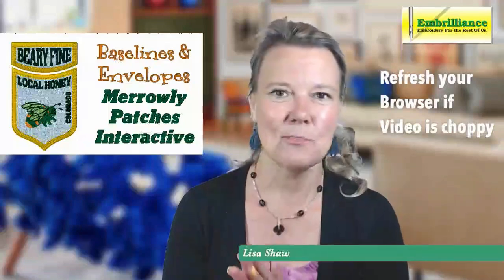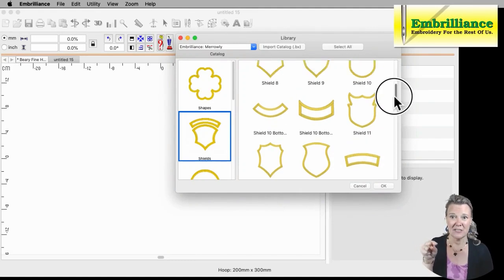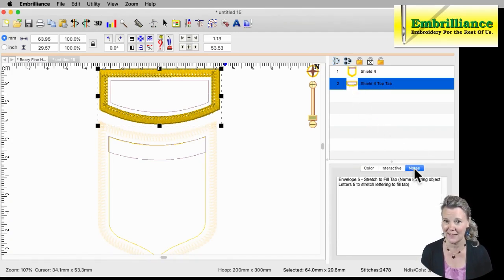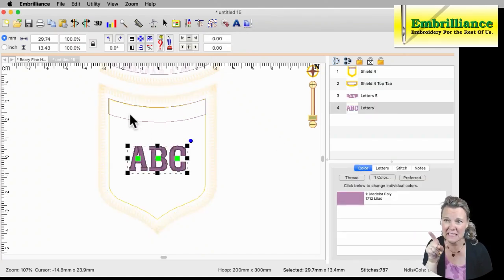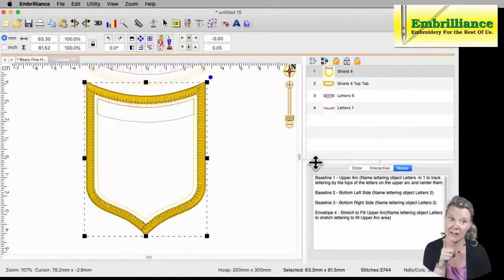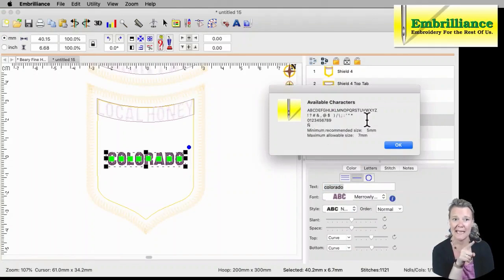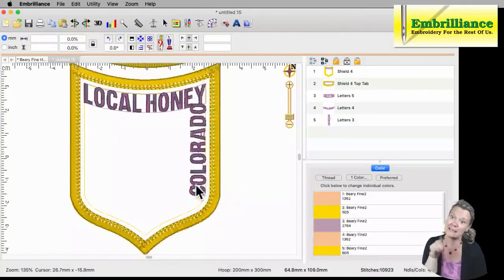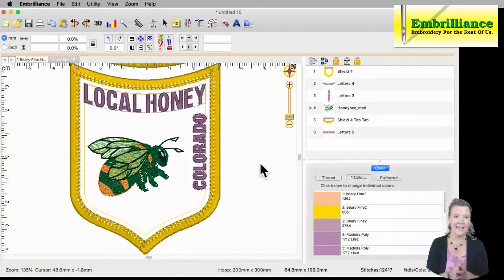PatchArtist Baselines & Envelopes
Lunchtime Learning: Let's talk about using baselines & envelopes as seen in the shield libraries of PatchArtist Interactives.

Newly republished with extended controls, the latest enveloping technology, new fonts, and updated templates with added embedded lettering designs.
The original award-winning patch-making software. Chosen by professionals, enjoyed by enthusiasts, easy enough for everyone!

Everyone loves patches. We collect them to show where we’ve been, what we enjoy, and who we are inside.

PatchArtist helps you make professional looking patches for everything: Clubs and sports, special events, first responders, custom uniform pieces, band and theater,  even costumes and cosplay.